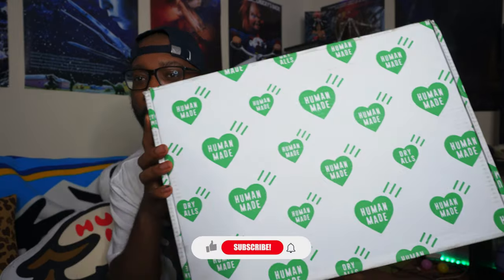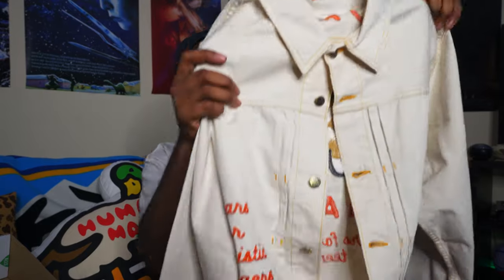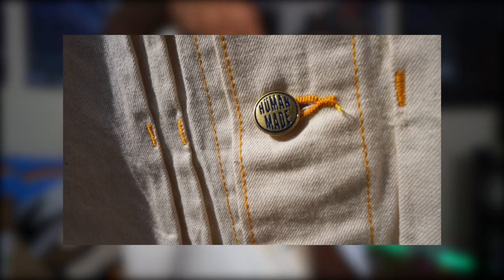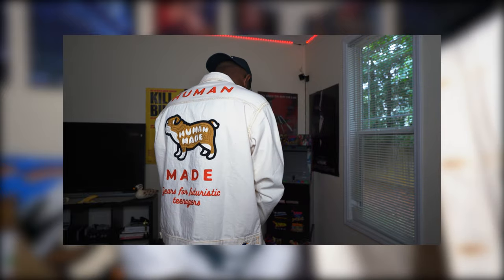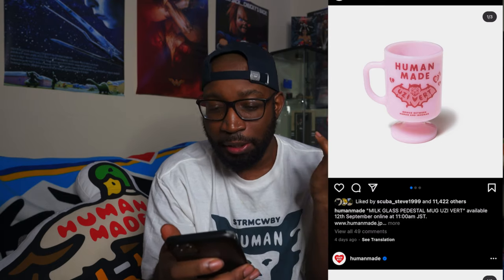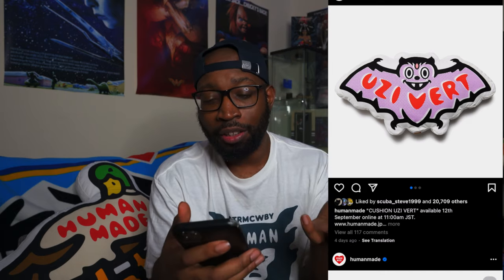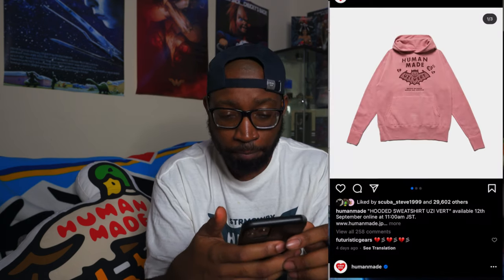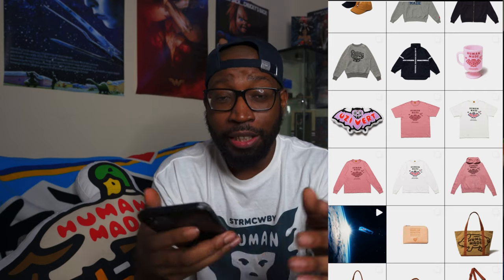Human Made: Work Jacket & Lil Uzi Vert x Human Made Collab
Pants Size: 32-34
T-shirt Size: Large or X-Large
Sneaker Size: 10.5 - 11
Height: 6'3
Weight 190lbs

Equipment used
Camera: Canon M50
Lens: 22mm & 18 - 45mm